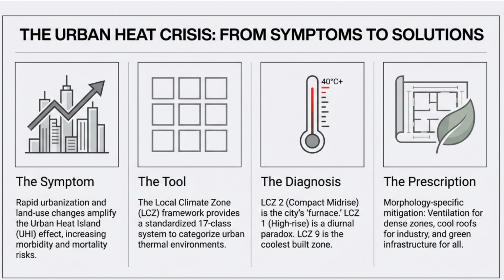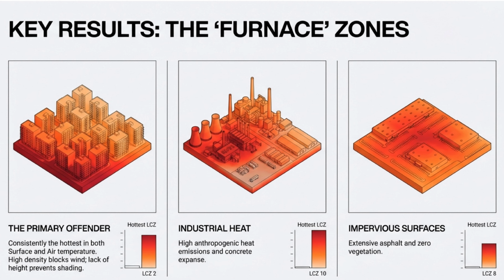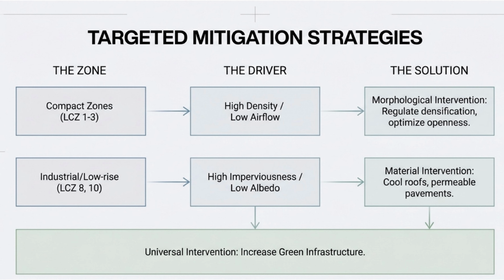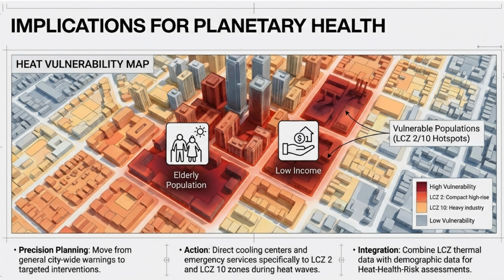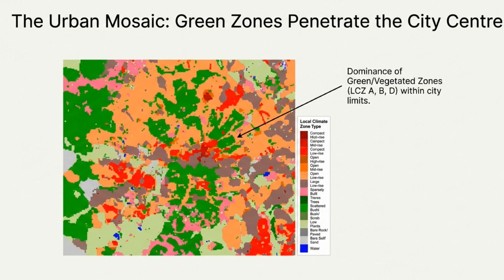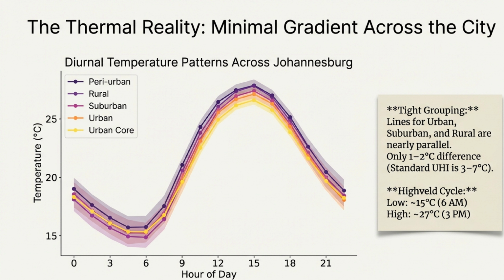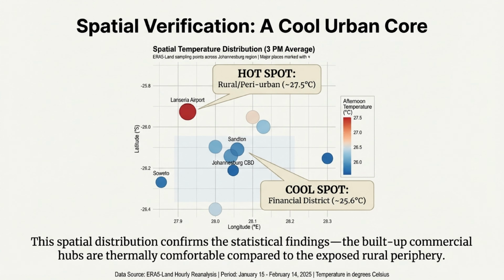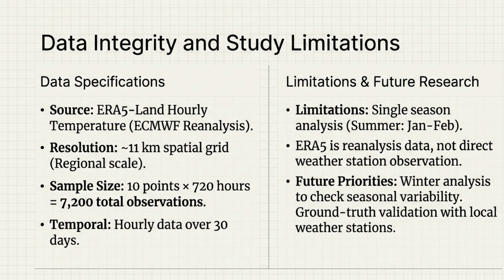Urban Heat Diagnostics: A Journal Club Review of Local Climate Zones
A comprehensive journal club presentation covering urban heat dynamics and thermal equity in cities.

📚 PRESENTATION OVERVIEW
This video presents a systematic review by Rahmani & Sharifi (2025) on urban heat dynamics in Local Climate Zones, followed by a case study investigating Johannesburg's surprising reverse urban heat island effect.

🎯 KEY TOPICS

Part 1: Systematic Review (0:00-18:00)
• Local Climate Zone (LCZ) framework for urban thermal analysis
• Identification of "furnace zones" (LCZ 2, 8, 10) and thermal refuges (LCZ A, G, 9)
• The high-rise paradox: daytime cooling vs nighttime heat trapping
• Zone-specific mitigation strategies
• Data gaps in the Global South

Part 2: Johannesburg Case Study (18:00-End)
• Reverse urban heat island investigation using ERA5-Land data
• Google Earth Engine workflow for climate data extraction
• WUDAPT LCZ classification methodology
• Finding: Urban core cooler than rural periphery
• Implications for thermal equity and African urban planning

🔬 METHODOLOGY HIGHLIGHTS
• Satellite remote sensing (Landsat 8, ERA5-Land reanalysis)
• Machine learning classification (Random Forest)
• Cloud computing (Google Earth Engine Python API)
• Statistical analysis in R using LCZ4r package
• Human-digitized training areas from Google Earth

🌍 PLANETARY HEALTH IMPLICATIONS
• Precision thermal zoning for targeted heat interventions
• Evidence-based urban planning for climate resilience
• Thermal equity considerations for vulnerable populations
• Proof that cities don't have to be heat islands

📊 KEY FINDINGS
• Compact midrise zones (LCZ 2) are consistently hottest
• Dense trees (LCZ A) provide strongest cooling benefit
• High-rise buildings create complex day/night thermal patterns
• Johannesburg demonstrates that extensive urban greening works
• Over 50% vegetation coverage drives reverse UHI effect

🎓 EDUCATIONAL VALUE
This presentation demonstrates:
✓ How to synthesize systematic review findings
✓ Reproducible research workflows using open-source tools
✓ Integration of satellite data with urban morphology
✓ Evidence-based approaches to climate adaptation
✓ Addressing research gaps in underrepresented regions

📖 REFERENCE
Rahmani, S., & Sharifi, A. (2025). Urban heat dynamics in Local Climate Zones: A diagnostic review.

⏱️ TIMESTAMPS
0:00 Introduction & Paper Overview
2:00 Urban Heat Crisis Framing
4:00 Local Climate Zone Framework
6:00 Review Methodology
8:00 Key Results: Furnace Zones
10:00 The High-Rise Paradox
12:00 Coolest Zones & Thermal Refuges
14:00 Targeted Mitigation Strategies
16:00 Global South Data Gap
18:00 Johannesburg Investigation Introduction
20:00 Methodology: GEE & WUDAPT
22:00 LCZ Classification Results
24:00 Thermal Analysis Findings
26:00 Reverse UHI Explanation
28:00 Implications for Urban Planning

🎬 VIDEO SERIES
This is part of the Geospatial Videos educational series covering:
• Climate-health data science
• Urban environmental analysis
• Machine learning for Earth observation
• Planetary health research methods

• Urban planners and climate adaptation professionals
• Public health researchers studying heat exposure
• Geography and environmental science students
• Data scientists working with satellite imagery
• Policy makers developing heat mitigation strategies

• Google Earth Engine (cloud geospatial computing)
• ERA5-Land Climate Reanalysis
• WUDAPT (World Urban Database and Access Portal Tools)
• R Statistical Computing (LCZ4r package)
• Landsat 8 satellite imagery

For detailed methodology, code examples, and data sources, see the video description and linked resources.

Produced with evidence-based research communication principles.
Narration: ElevenLabs AI (Rachel voice)
Slides: Original research presentation